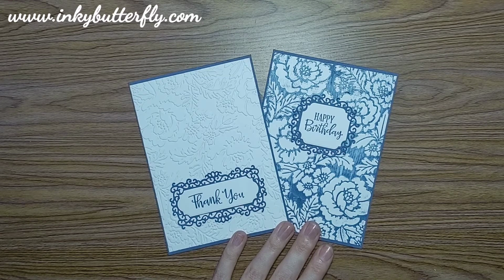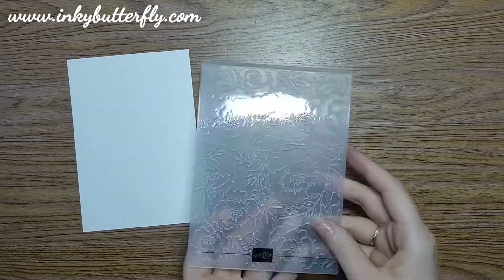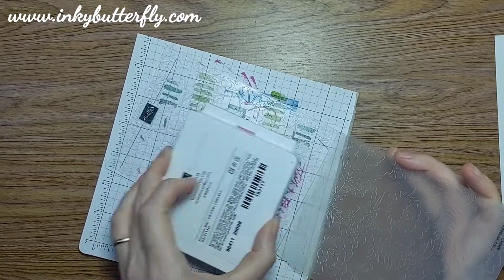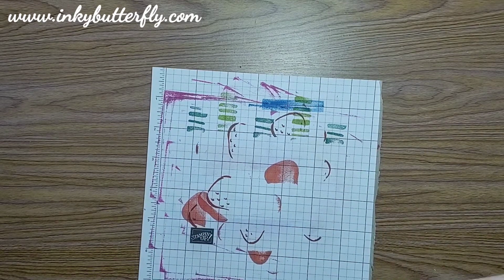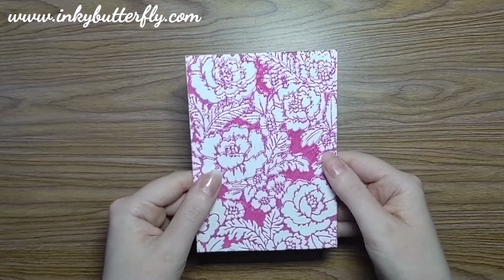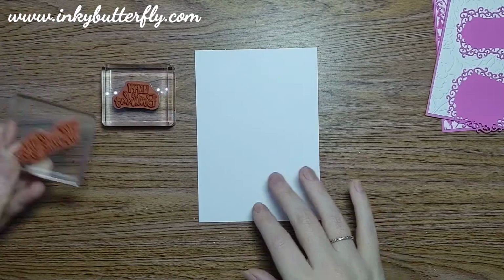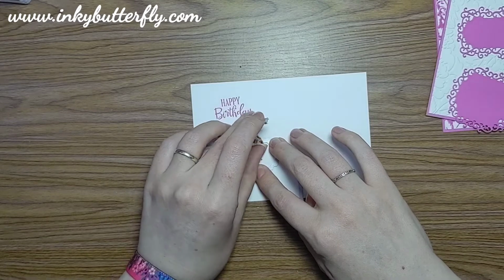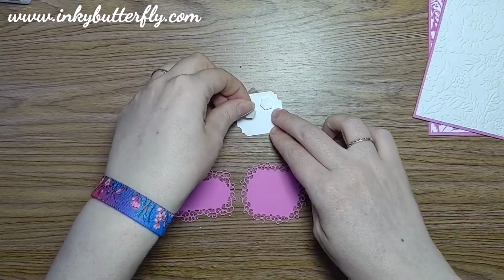StampAroundUK Video Hop - Texture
Hi there, welcome to my papercrafting channel!

View the other videos in this hop using these links!

Supply List;

This month's Host Code is QACFP2SJ, use this if your order is  less than £150 to get a little thank you gift from me!